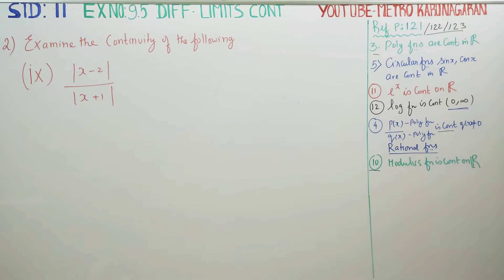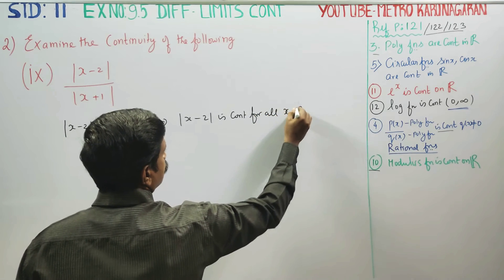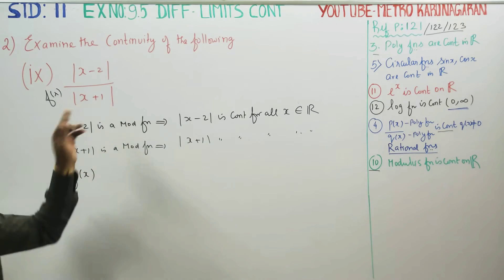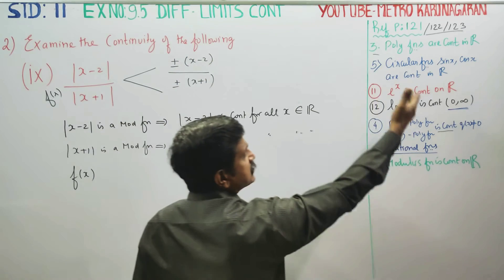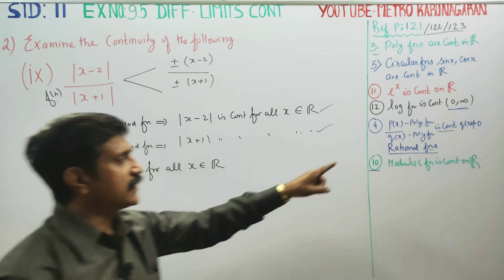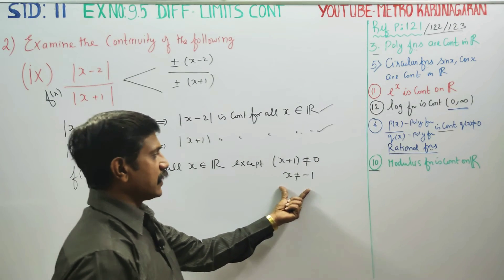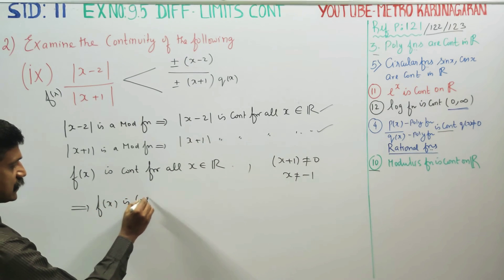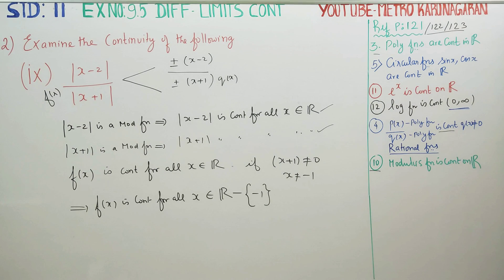11th Std Maths Ex.9.5(2)(ix) Examine the continuity of the FUNCTION |x-2|x+1